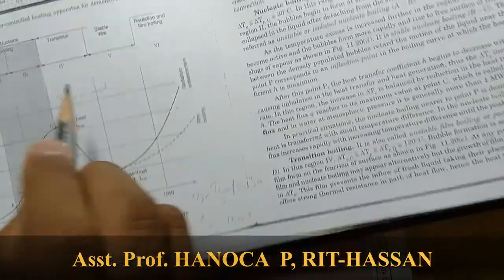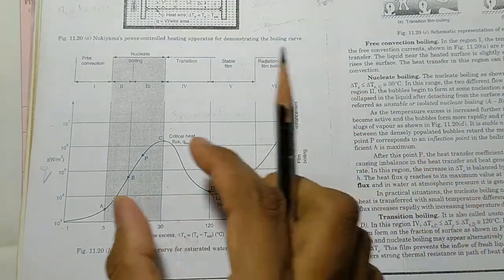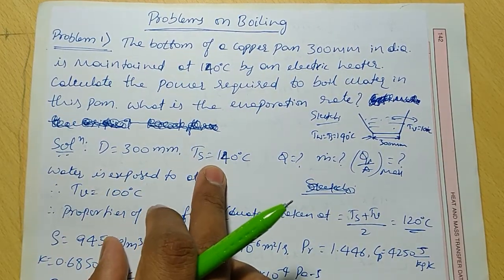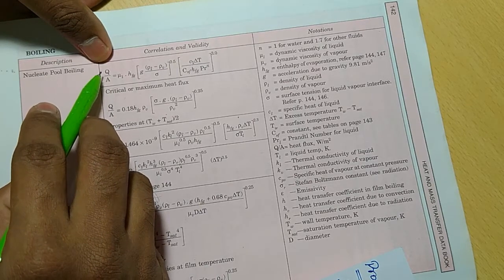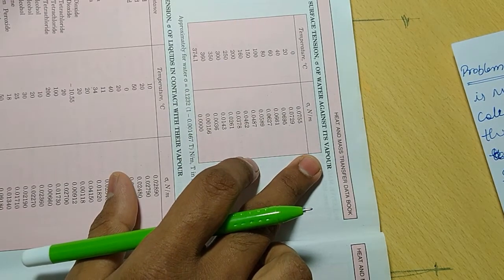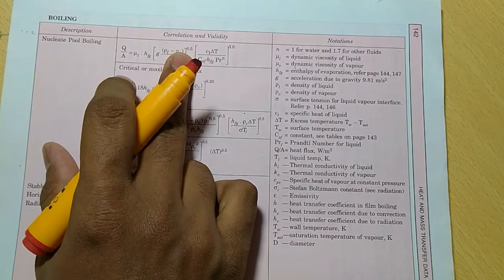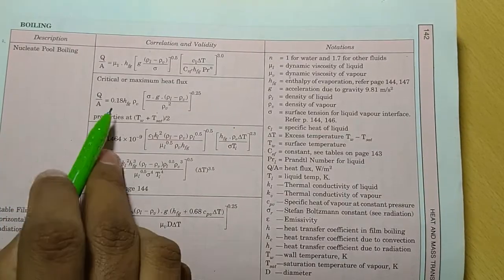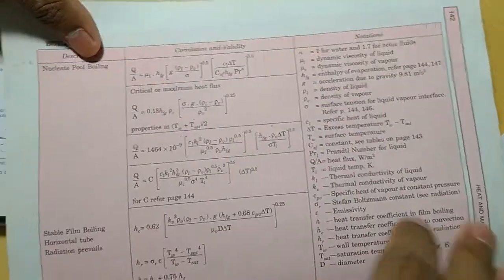Module 5- Problems on Boiling